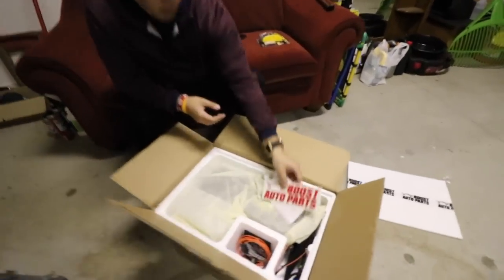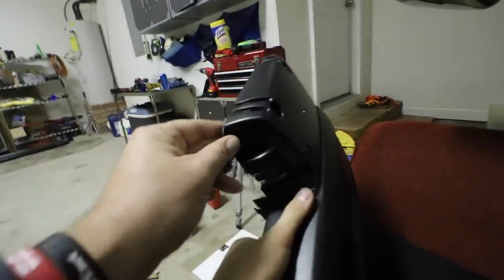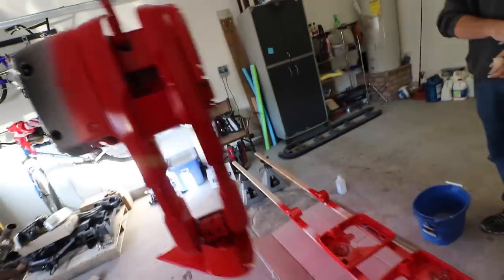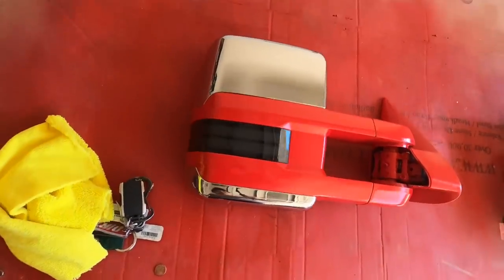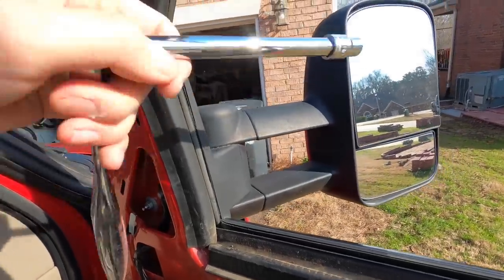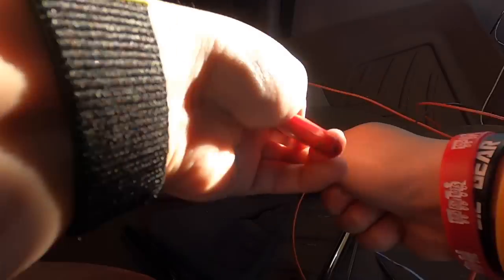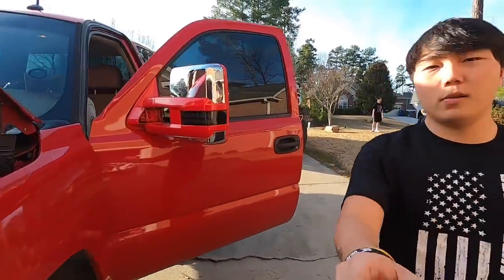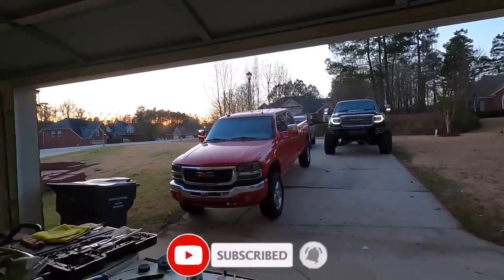How To: COLOR MATCH, INSTALL & LEVEL New Style Tow Mirrors on Older GMC/CHEVY!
Complete how to video of color matching, installing and leveling boost auto parts tow mirrors on older duramax lb7, lly, or lbz. These mirrors will work on 1500s as well from 99-06 body styles.